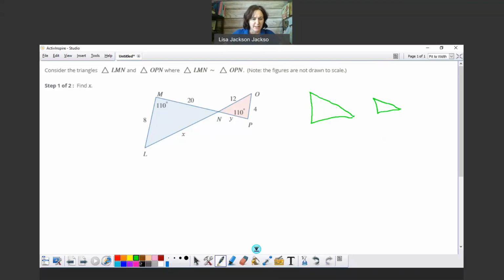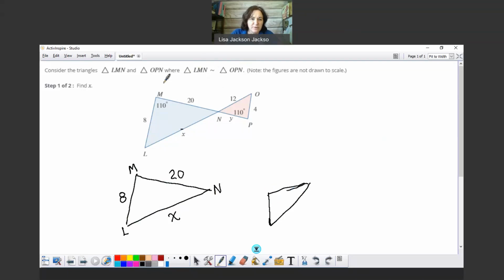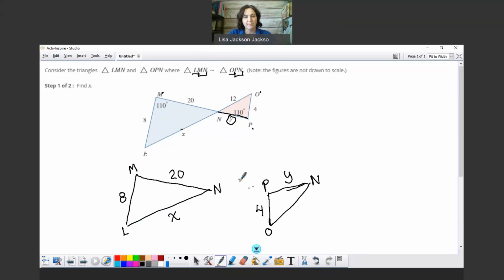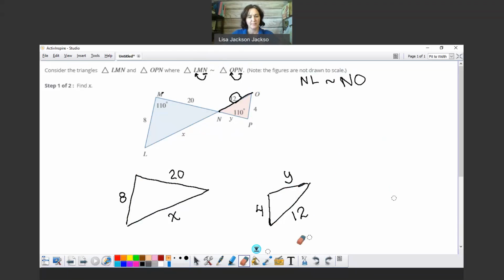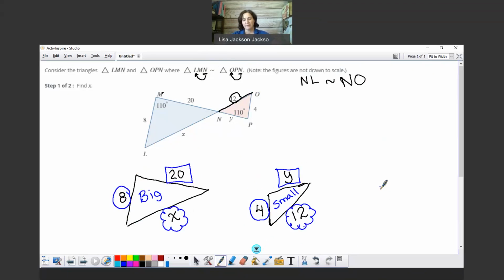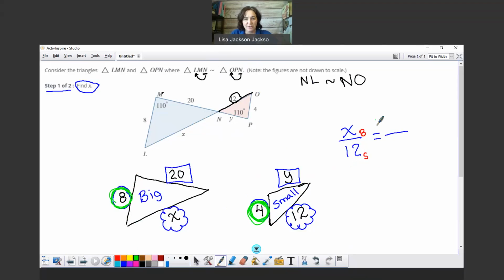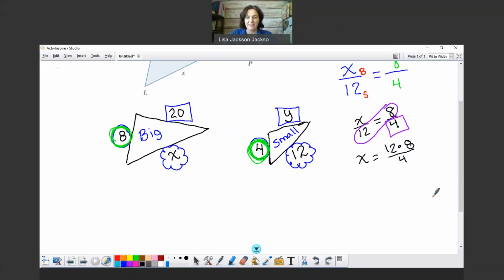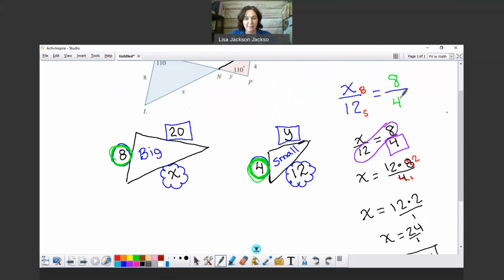Section 6 6 Twisted Similar Triangles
Proportions and similar triangles